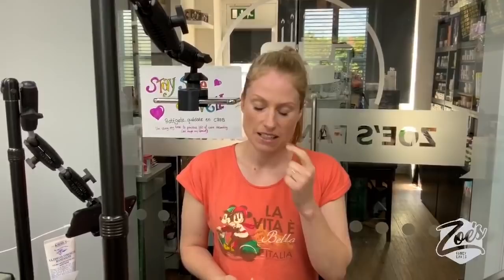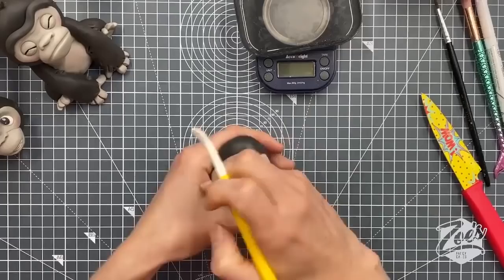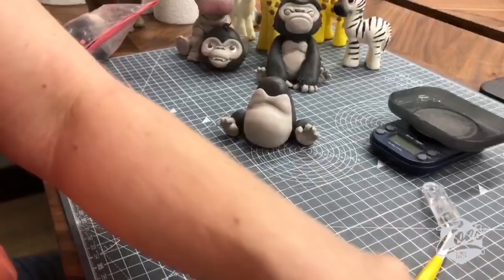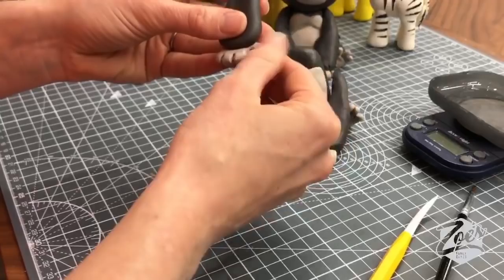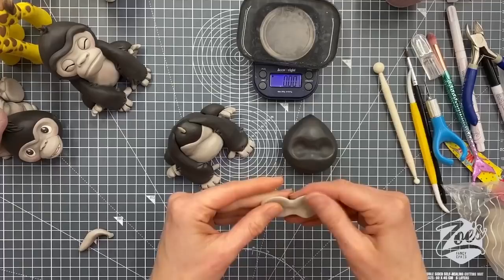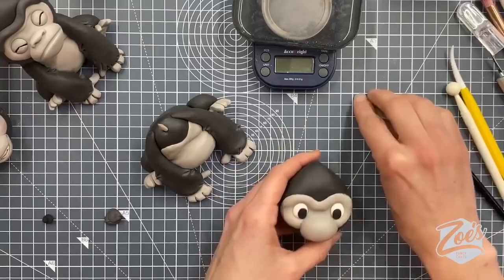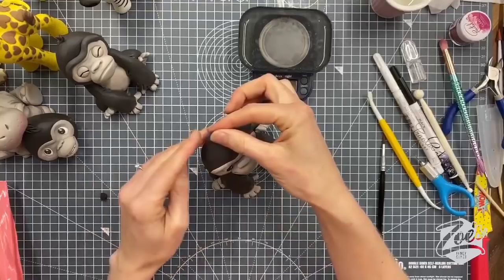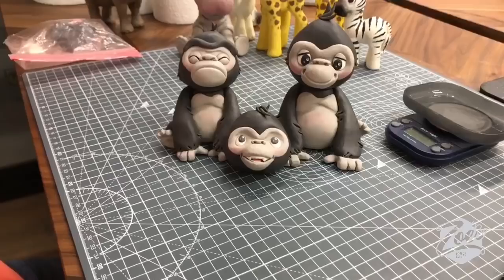Gorilla cake topper Facebook live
How to make a Gorilla cake topper from my latest Facebook live!